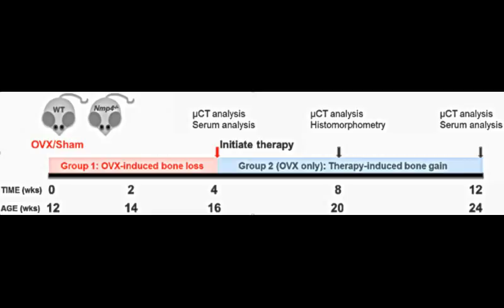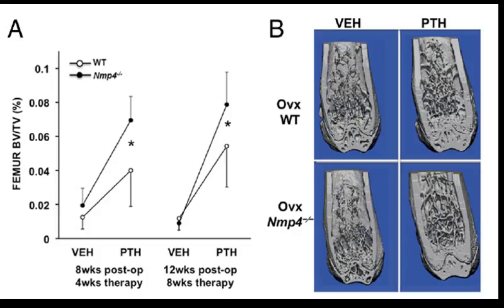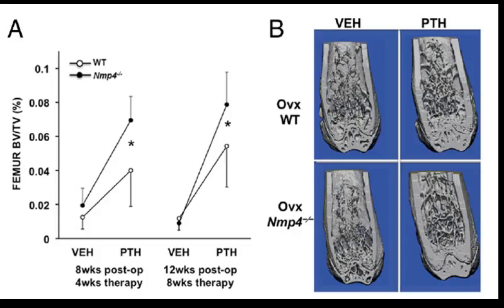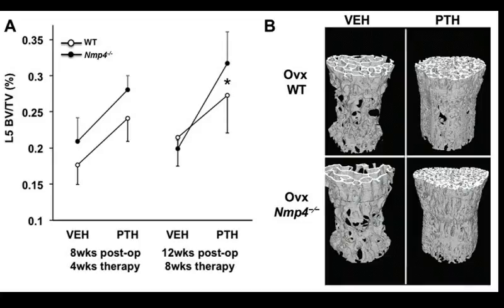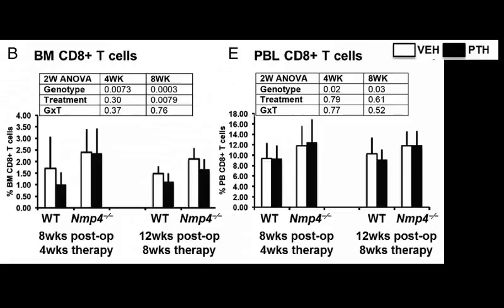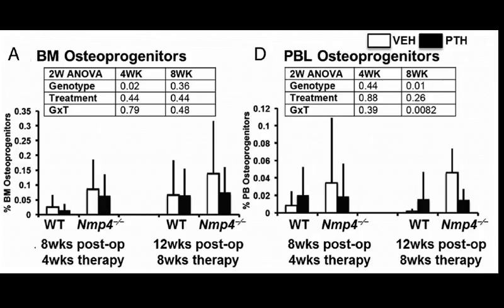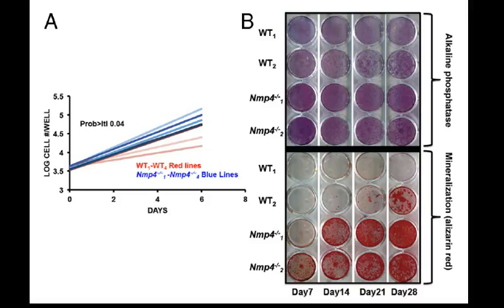Paul Childress: The Nmp4 anti-anabolic axis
Paul Childress discusses his paper from the September issue of Molecular Endocrinology.